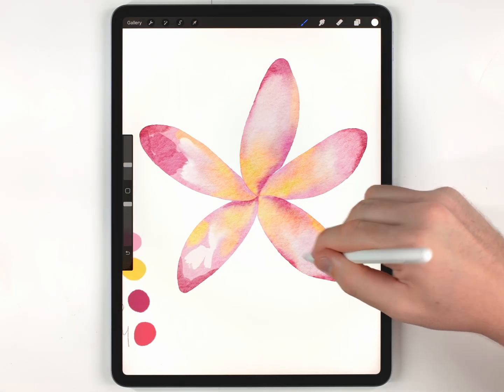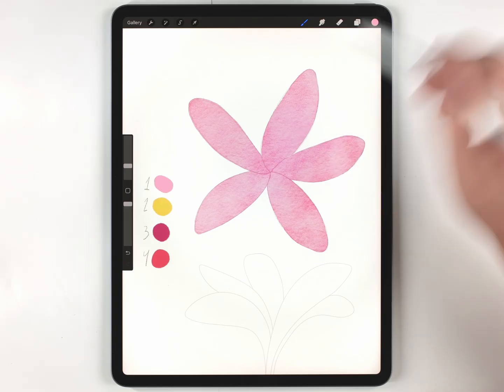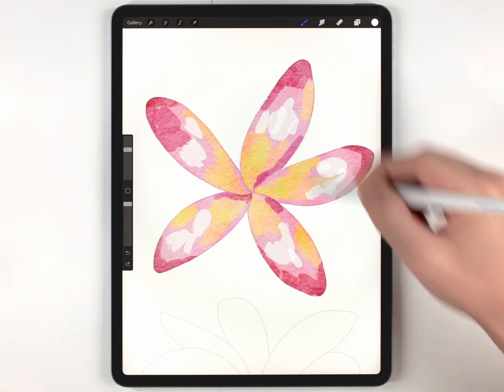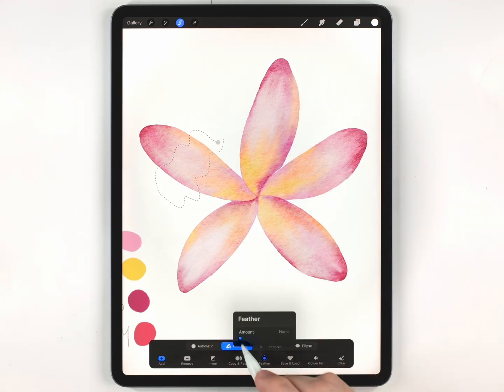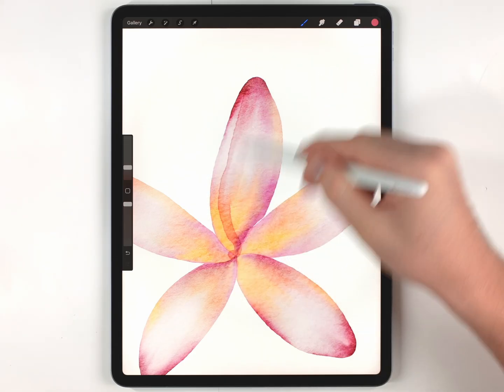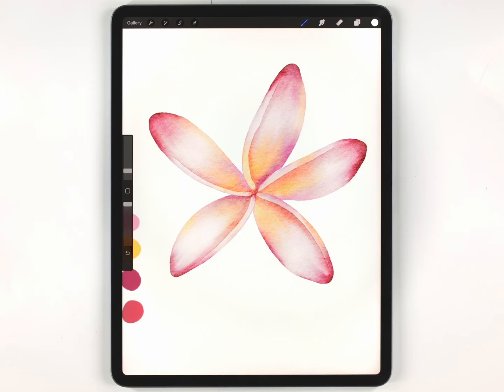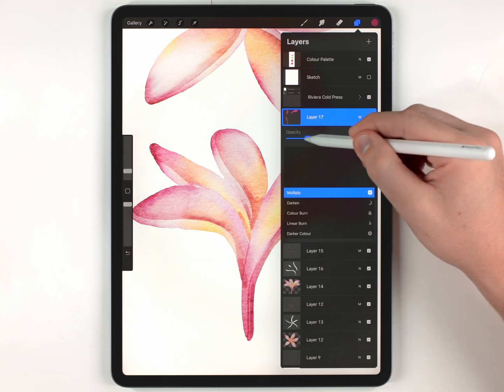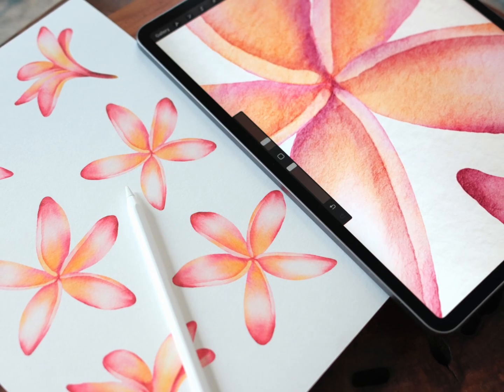Plumeria flower watercolor tutorial for procreate // watercolor procreate tutorial for beginners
in this procreate tutorial for beginners, I teach you some simple watercolor blending techniques, and you'll learn how to paint colorful plumeria flowers.

👉🏼 Watercolor Brushes:
The watercolor effect is coming from a watercolor paper texture and some watercolor brushes. These are both included in this kit:

Rough and Dreamy Watercolor for Procreate:

That kit comes with a few textures, I'm using the medium cold press one.
I love to teach art and help traditional artists learn digital painting. The income from the Etsy store makes my channel financially sustainable. I'm really trying my best to make my obsession with procreate productive, but Youtube ads reward only popular content and I just don't want to make that... I prefer to make my videos as short and not click-baity as possible and I hate trendy 'content' 😅

DRIFTER STUDIO UPDATE:
Currently drifter studio has some chaos going on that's affecting the production schedule. I had a lot of stuff on my mind recently, and it makes it hard to sort of think creatively. Usually when I have art block like this, I just tried to do my best to avoid doing nothing. For example I just make sure I paint something small and simple, instead of just giving up and painting nothing.

Personally, I feel like the new Apple Pencil isn't really worth the money. it does have a handful of nice features but mostly I find them distracting. Even though the iPad Air six is pretty cheap, I think it is more than enough for digital art with procreate.

 I designed the new rough and dreamy watercolor set to function with all of the features in the Apple Pencil Pro, but you can still turn them off in the iPad settings if it's annoying. Anyways, thanks for everything and message me anytime, I love to chat with you 🙏

Background jazz music for this video by Aves